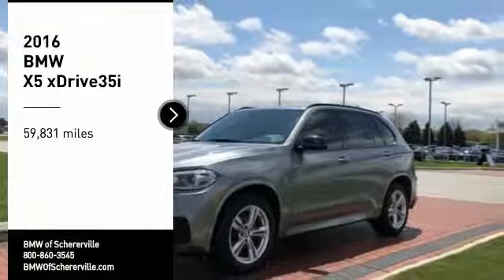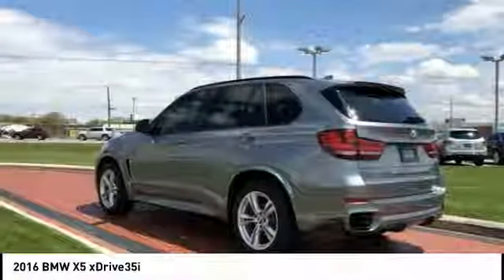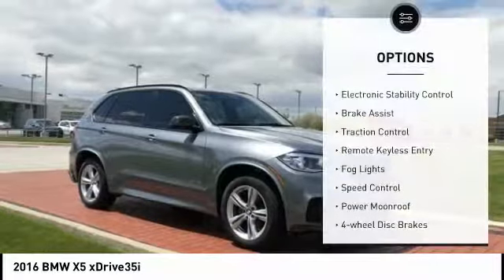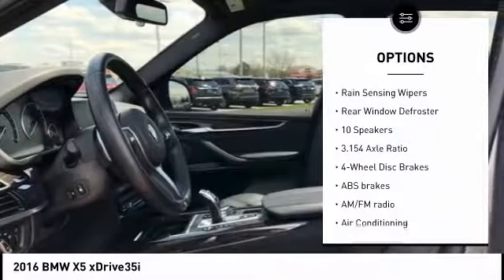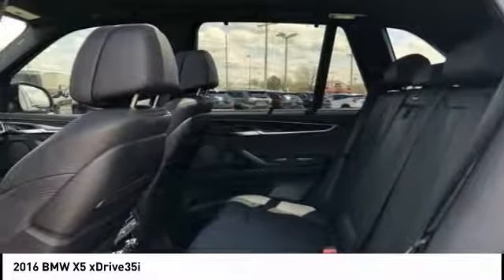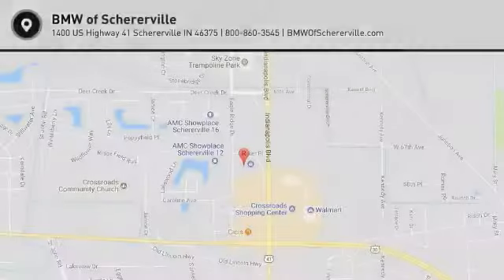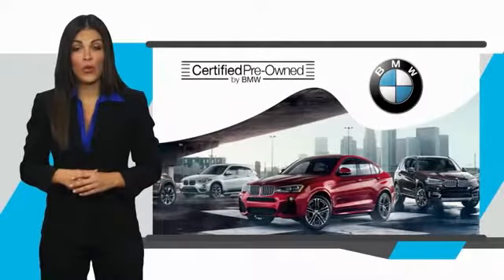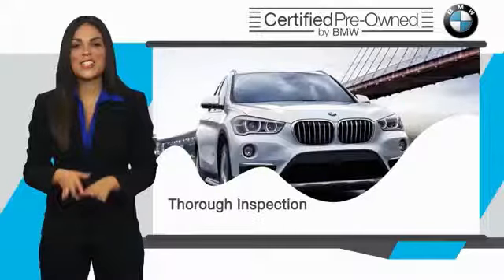2016 BMW X5 Schererville, Chicago, Gary, Lansing 20326A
2016 BMW X5 xDrive35i

XDrive35i trim. EPA 24 MPG Hwy/18 MPG City! NAV, Heated Seats, Sunroof, Panoramic Roof, Power Liftgate, Alloy Wheels, Turbo, All Wheel Drive. br /